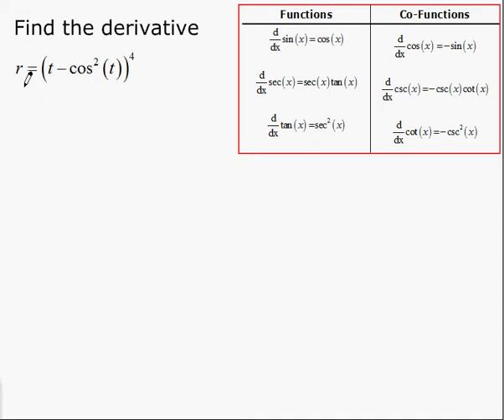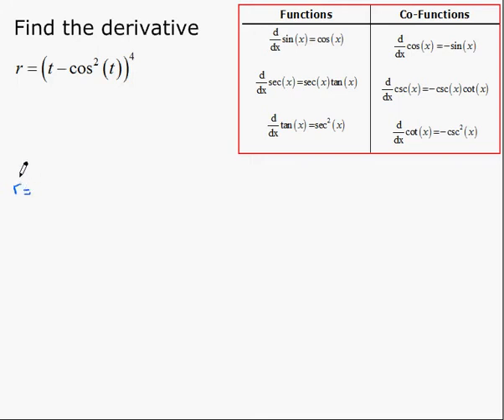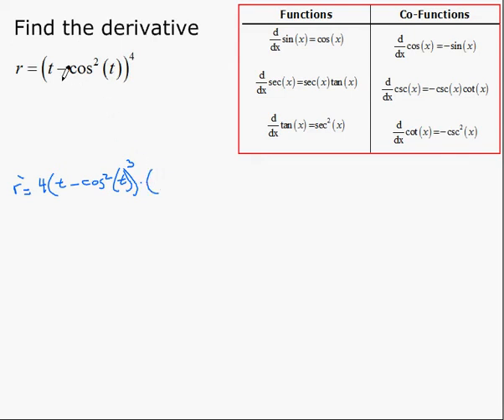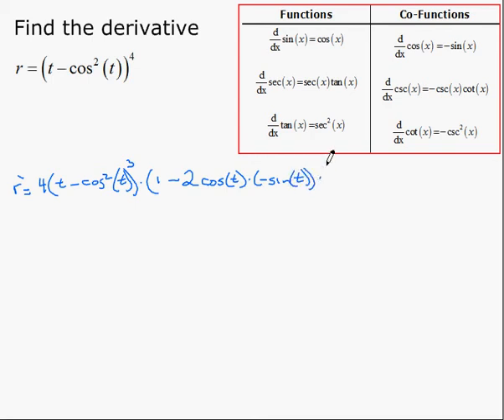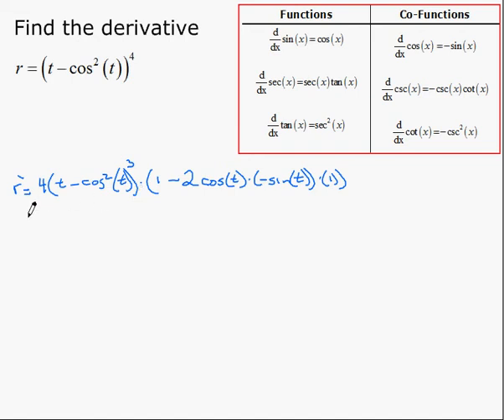Trigonometric Derivatives (Example 6)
Example of trigonometric differentiation with cos